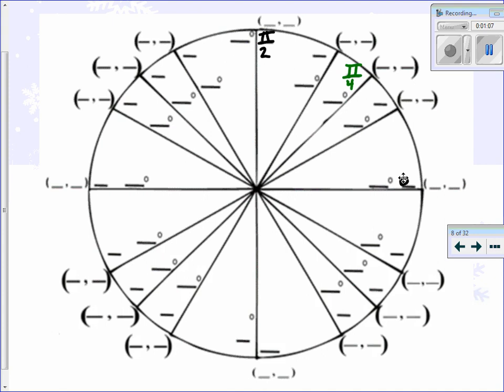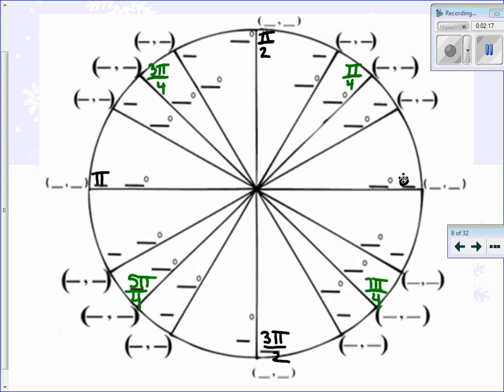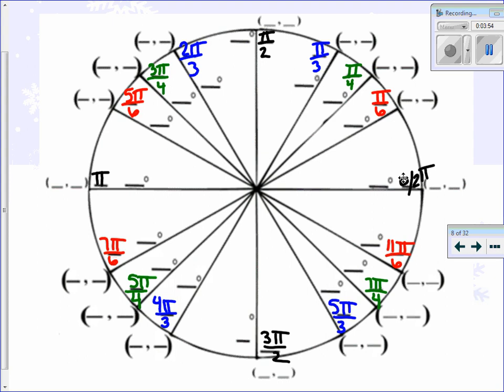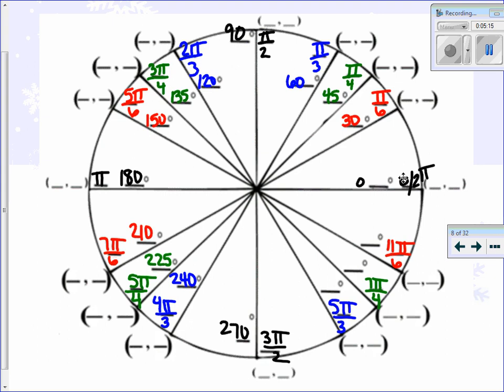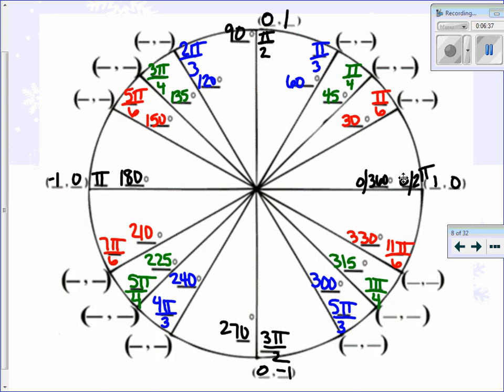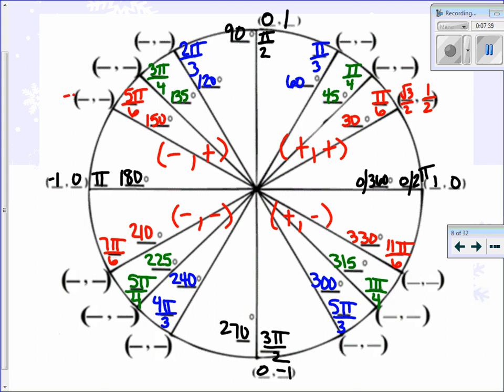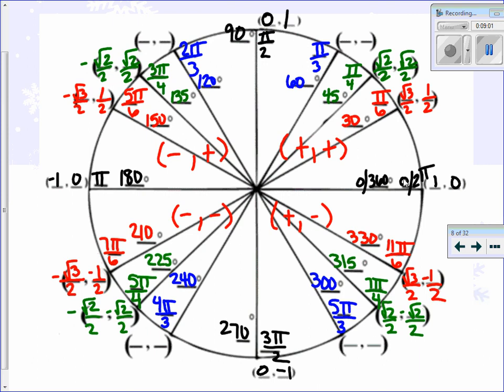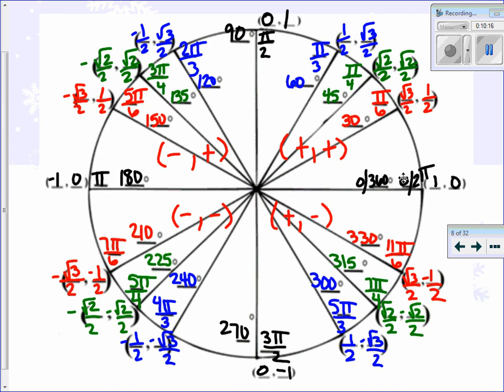Lesson 3 Unit Circle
Deriving the Unit Circle